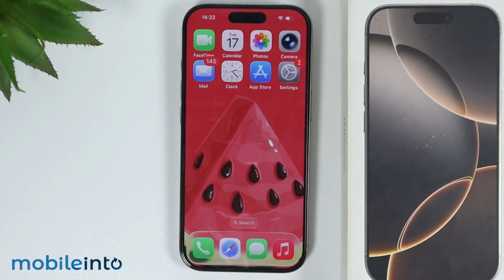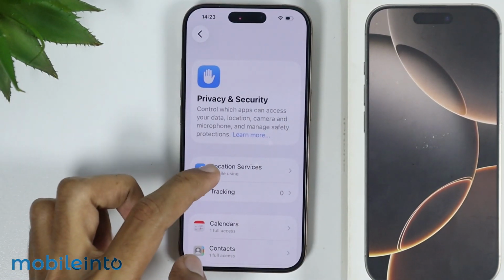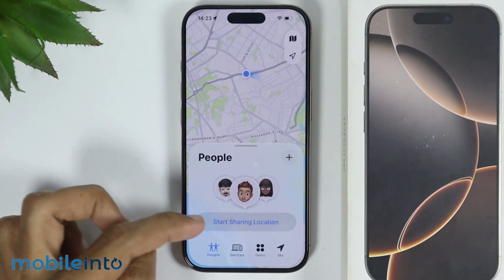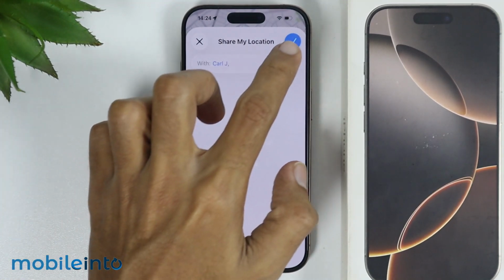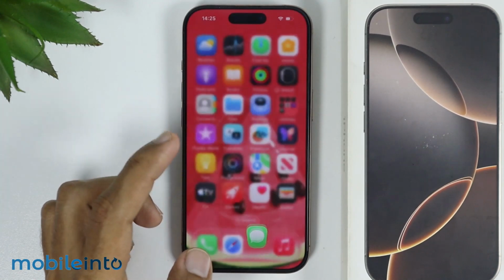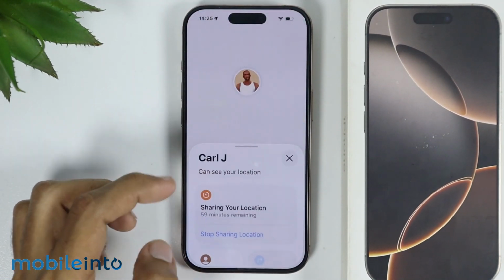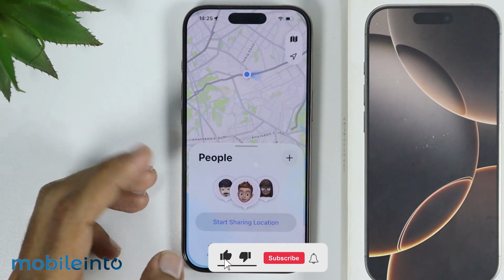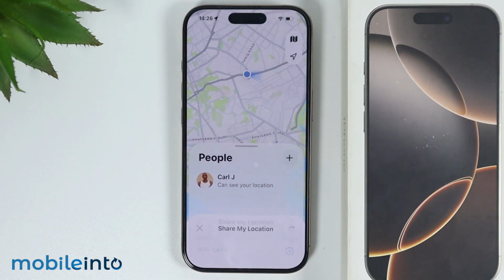iPhone 16: How to Share Location (Plus, Pro Max)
In this video, we will learn how to share location on iPhone 16, 16 Plus, 16 Pro, 16 Pro Max. If you want to share your location with family, friends or find location settings on iPhone 16, 16 Plus, 16 Pro, 16 Pro Max, follow these steps.